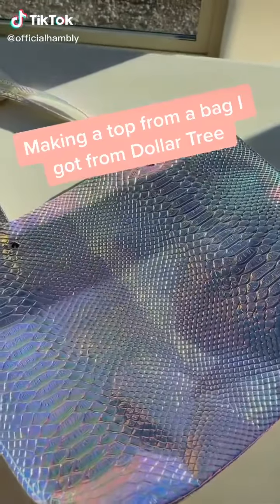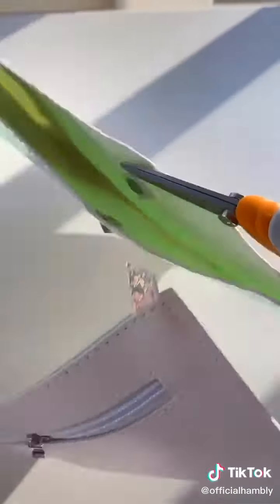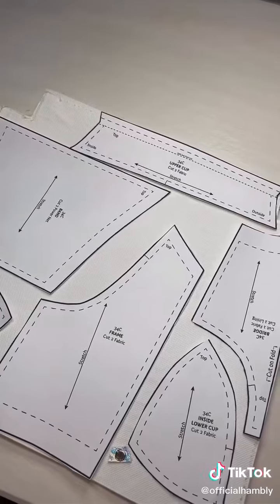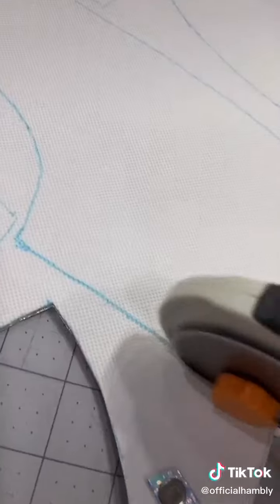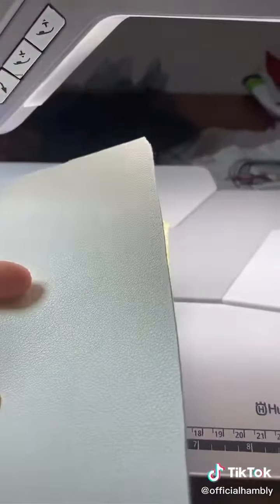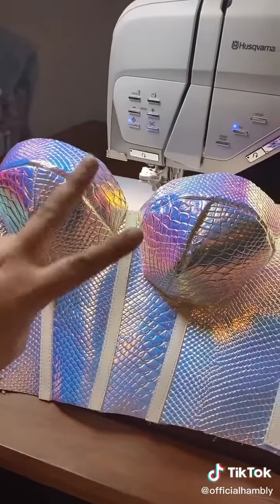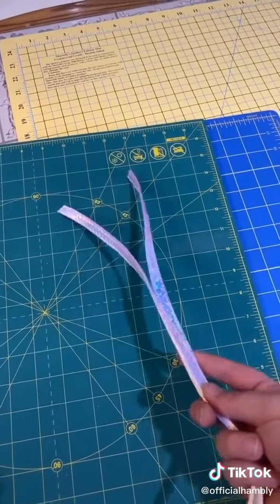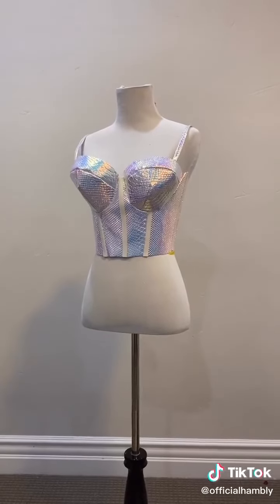DIY Fashion Converting a Dollar Store Bag into a Fashionable Inner Wear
DIY   Fashion   Converting a Dollar Store Bag into a Fashionable Inner Wear. This is is a beautiful idea from @officialhambly showing us some tips on converting a cheaply bought bag from the dollar store into a fashionable inner wear.